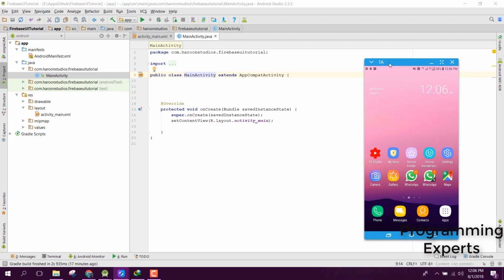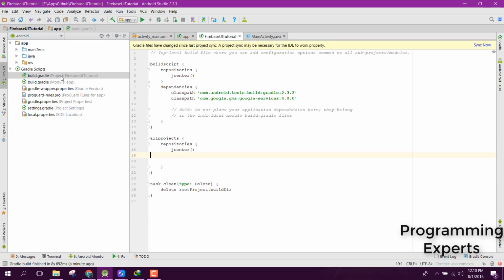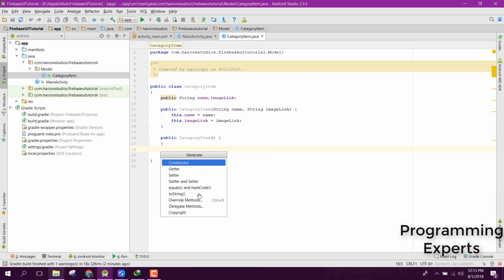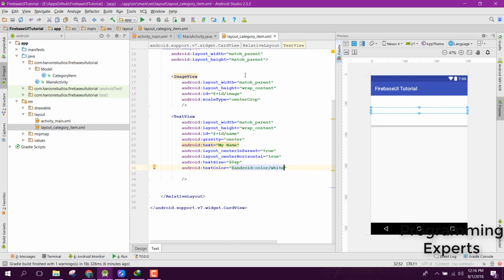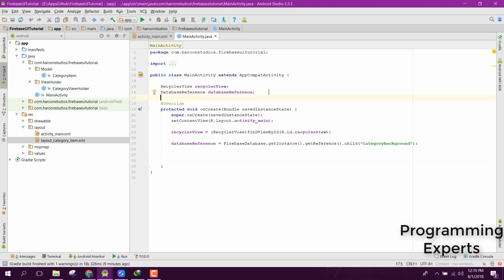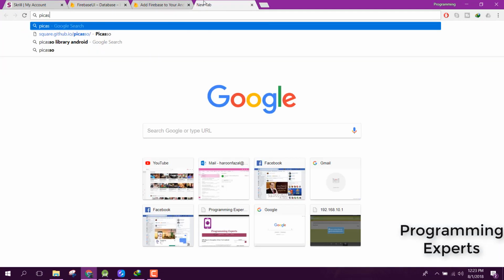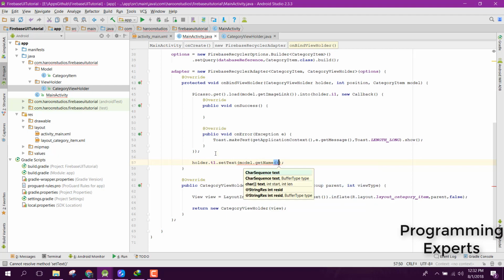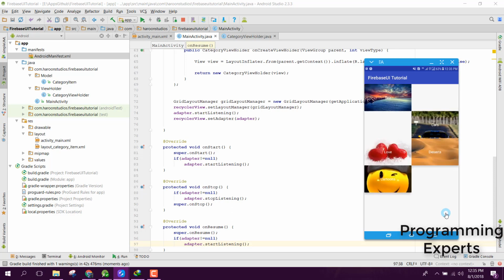Fetch data from FirebaseUI Recycler Adapter using Android Studio Tutorial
In this video, I am going to teach you how to use the FirebaseUI Library to fetch data from firebase database using Android Studio.
We will be using ViewHolder to hold the data and then bind the data to the view inside the recyclerview.